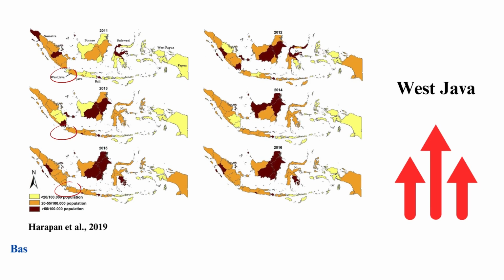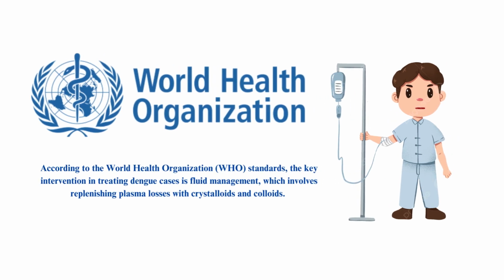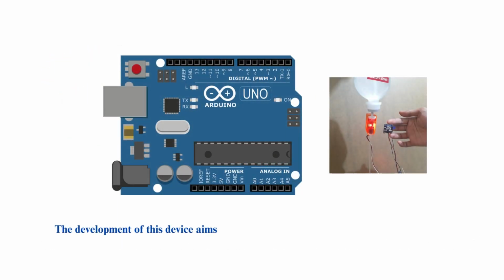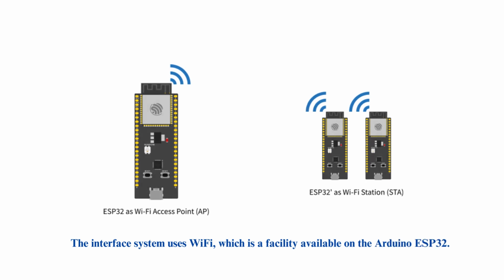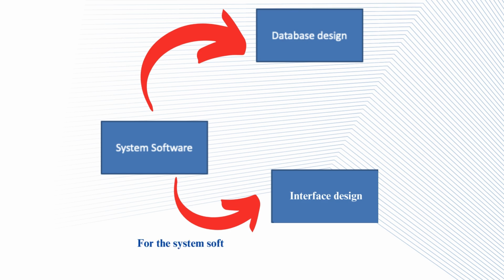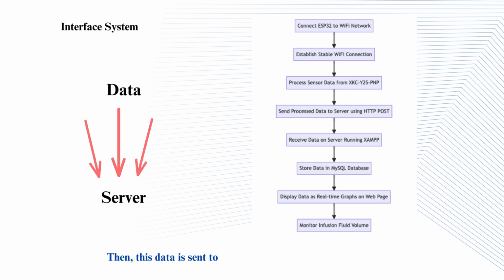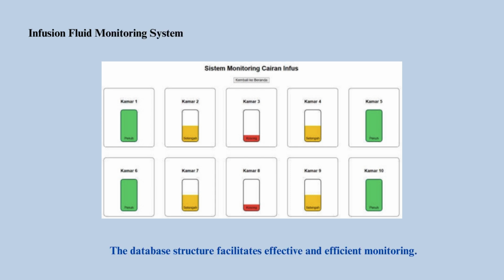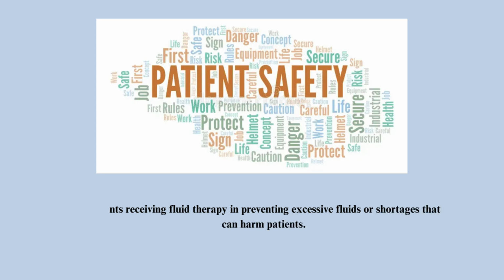Fluid monitoring system